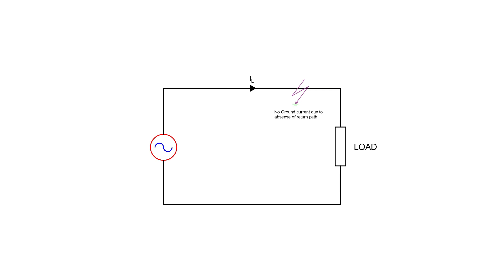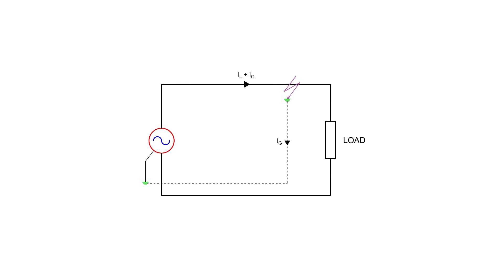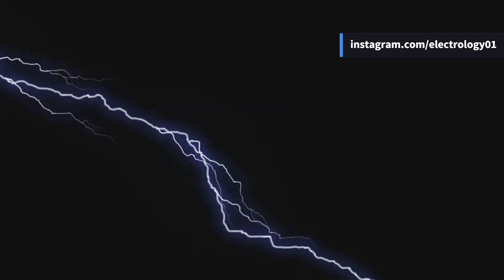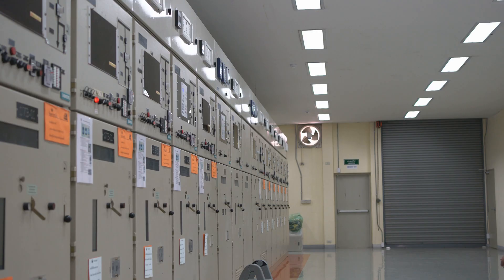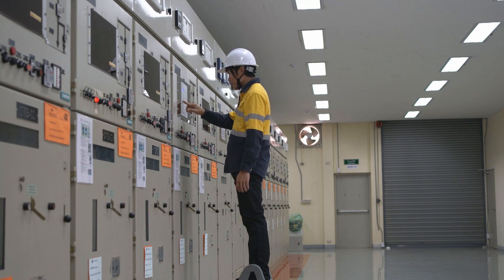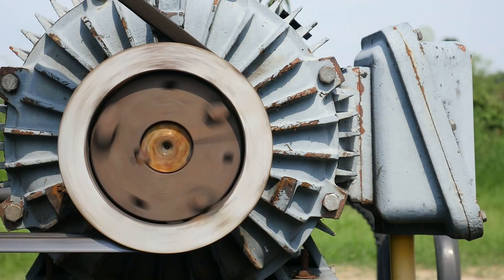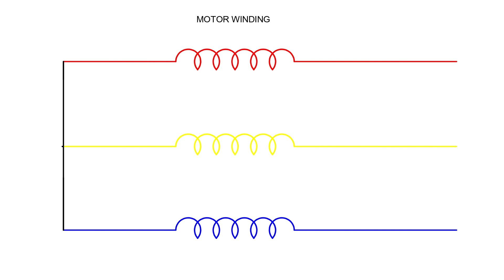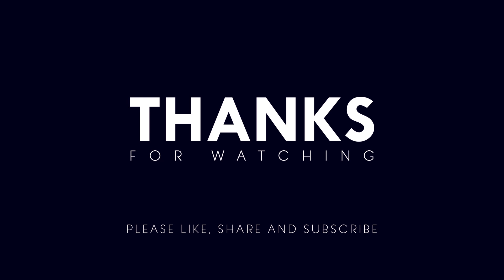Why Induction motor Star point is not grounded?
Discover the intriguing reasons why the star point of an induction motor is not grounded in industries! In this video, we explore the essential concepts of neutral grounding, earth fault protection, and the complications that arise from grounding motor star points. Learn how multiple paths for earth fault currents can hinder proper fault detection, making your electrical systems less reliable. We’ll also discuss the significance of negative phase sequence current protection for balanced loads and the implications of voltage imbalances.

Join us as we simplify complex electrical engineering topics.

OUTLINE:

00:00:00 Opening Scene
00:00:15 Neutral Grounding in Electrical Systems
00:00:37 Grounded vs. Ungrounded Systems
00:00:57 Why Neutral Grounding is Important
00:01:26 Why Induction Motor Star Point is Not Grounded
00:01:48 Multiple Paths for Earth Fault Currents
00:01:59 Balanced Load Behavior of Motors
00:02:20 Unbalanced Voltage Conditions
00:02:31 Conclusion
00:02:40 Call to Action
00:02:49 Support Our Channel